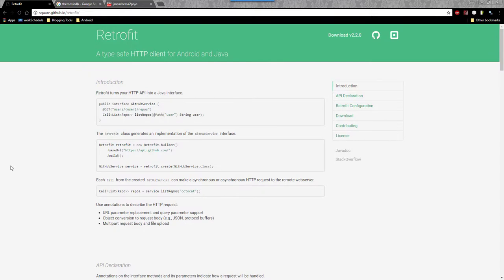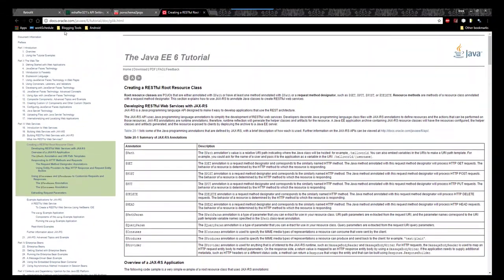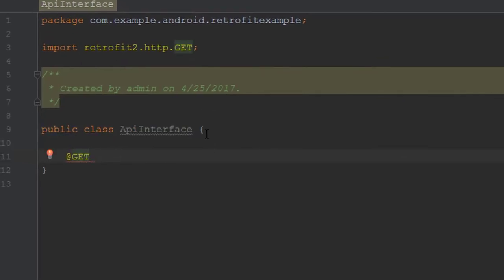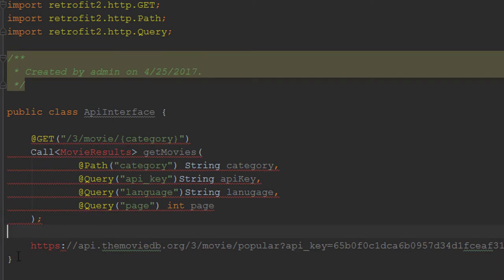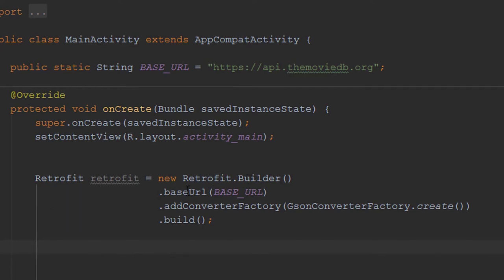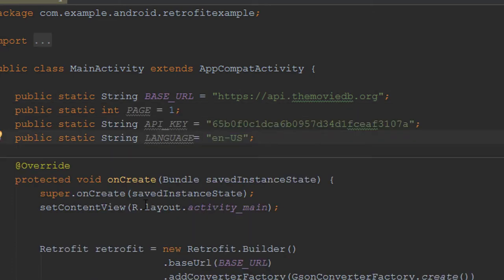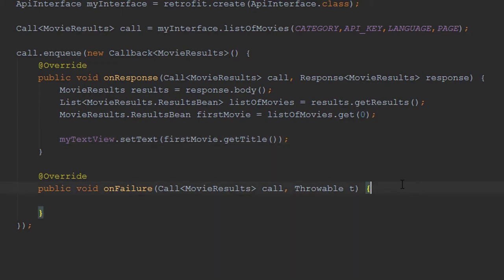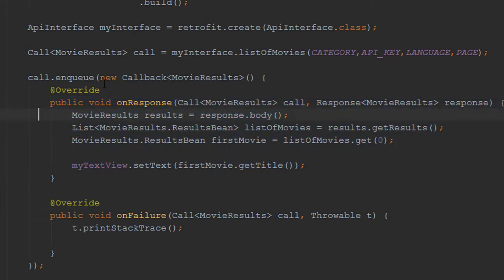Easy Guide to Using Retrofit with TMDB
In video, I demonstrate how to use Square's Retrofit Api to create a network connection. I show how to use a GsonConverterFactor to parse JSON data to GSON, and how to extract that data.